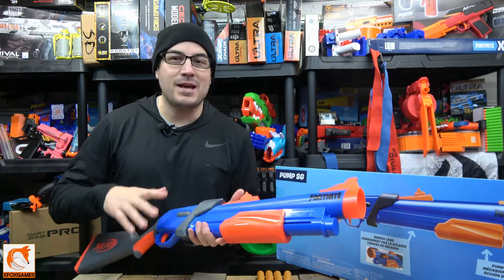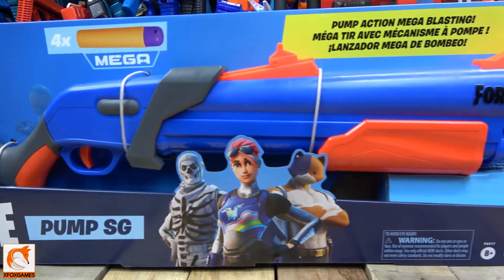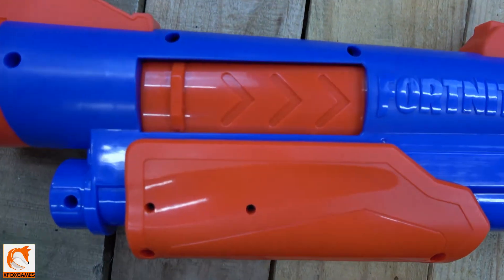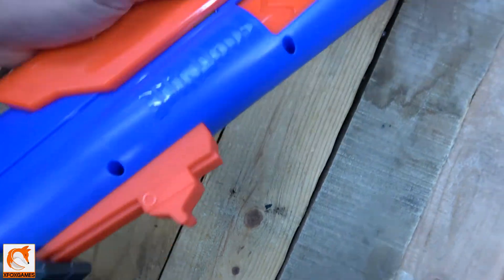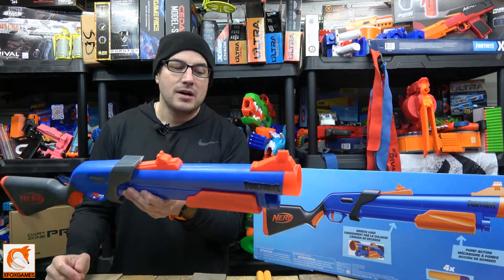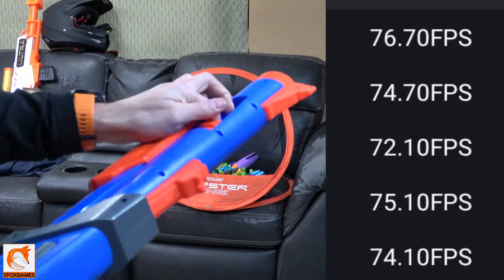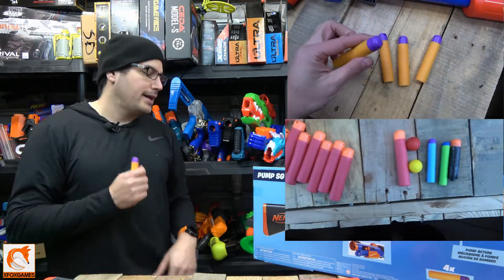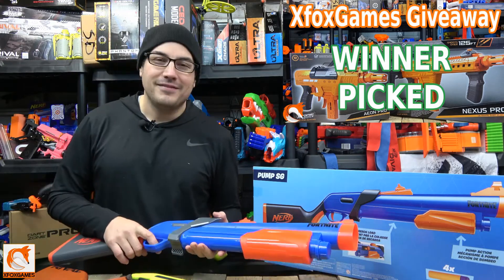REVIEW - Nerf Fortnite Pump SG YES Unboxing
We have had our eye on this blaster for about 6 months now, not knowing much about it at first made it a real winner as it compared to the Nerf Rival Saturn so we thought. Coming in at around 30 dollars at the day of launch made it a tad pricey, but still if youre a die hard Fortnite fan, I could see you picking this up!